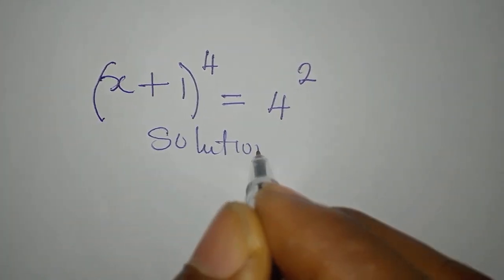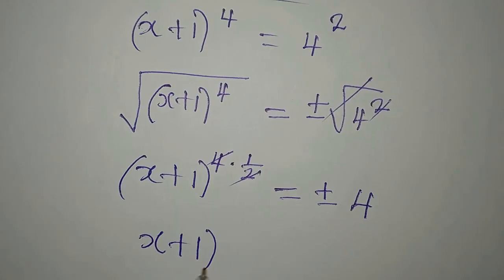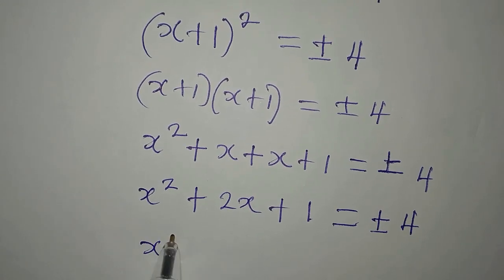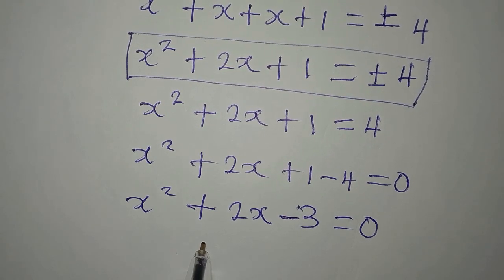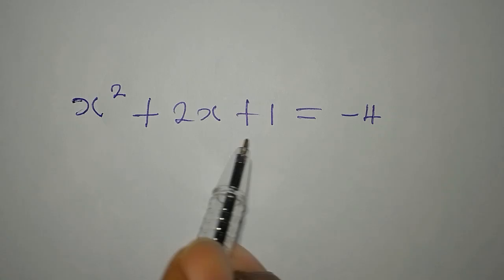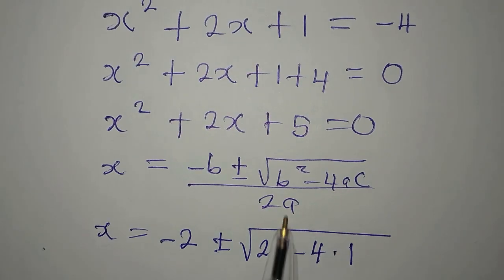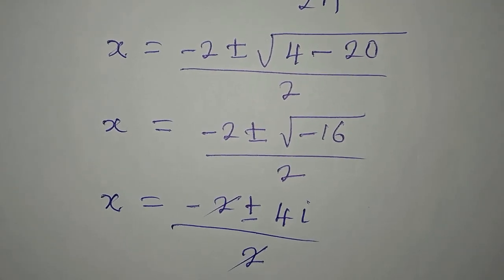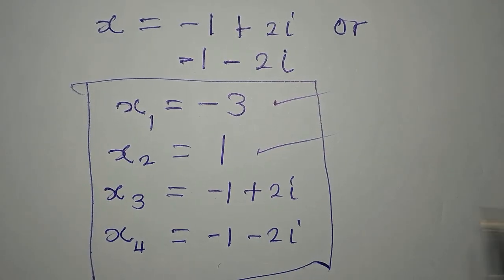Germany | Olympiad Mathematics | This is beautifully solved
Good 👍. This is beautifully solved for you